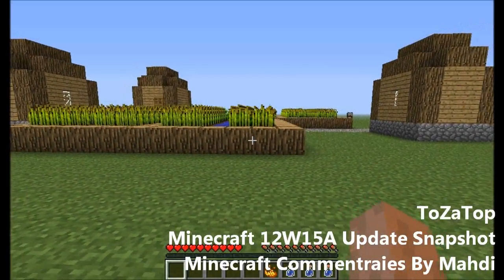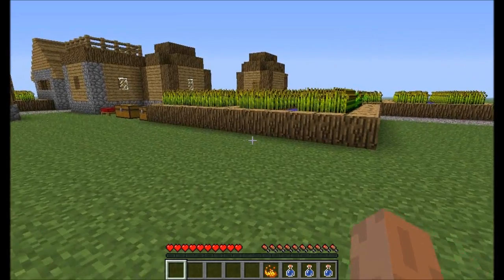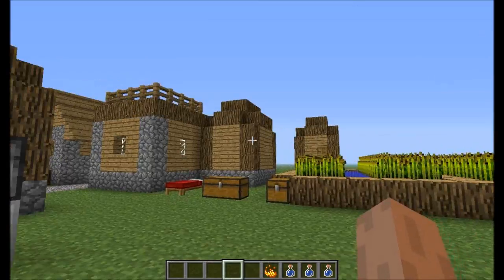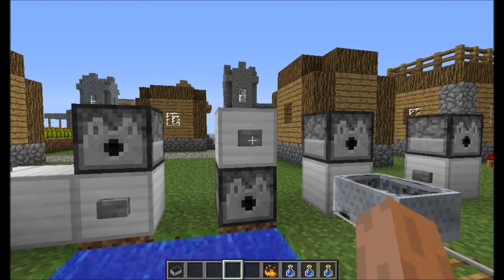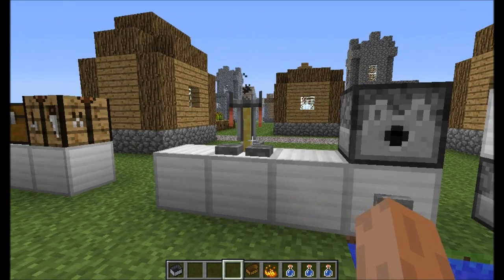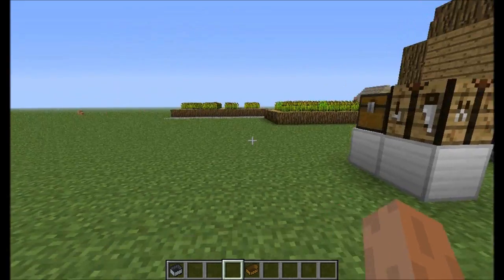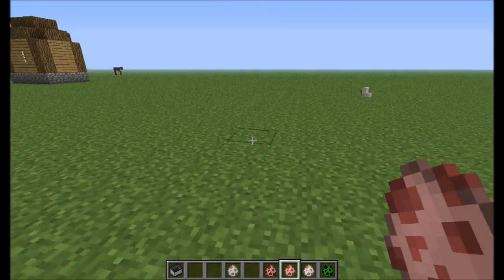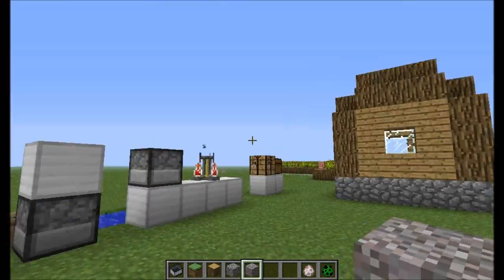Minecraft 12W15A Update Snapshot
This is a video about Minecraft 12W08A Snapshot Update changes and new features added on and many bug fixes.

1.3 Update